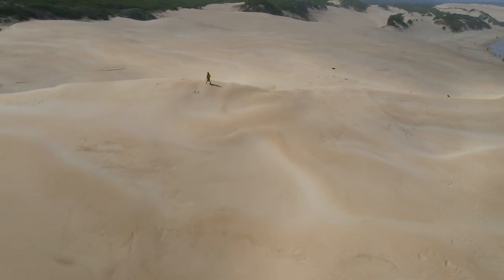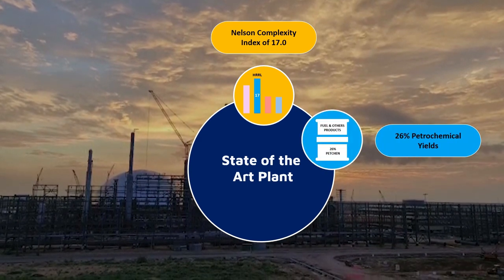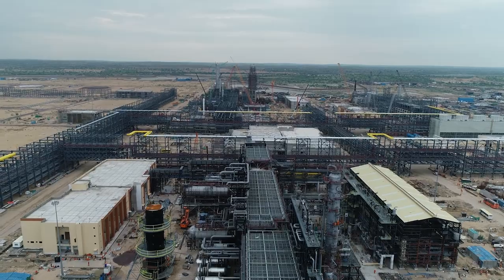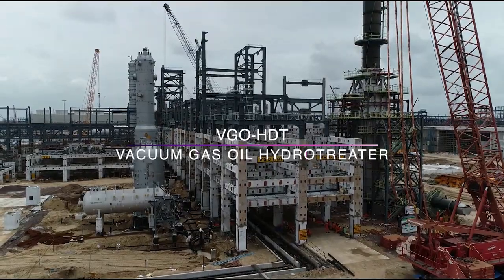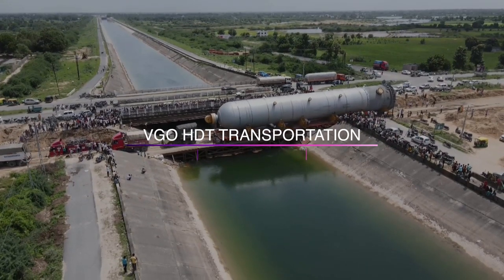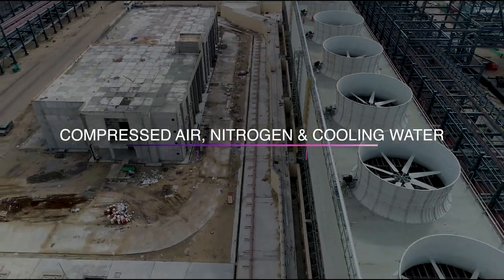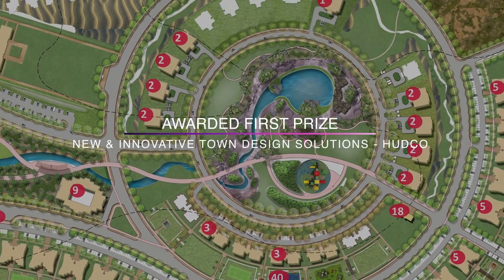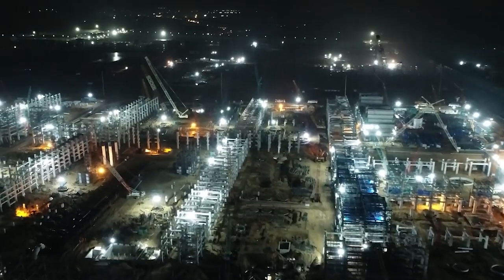HPCL Rajasthan Refinery Ltd- Project Overview (HRRL)